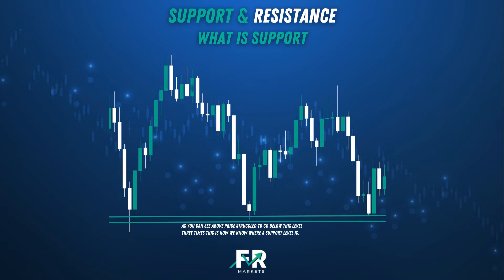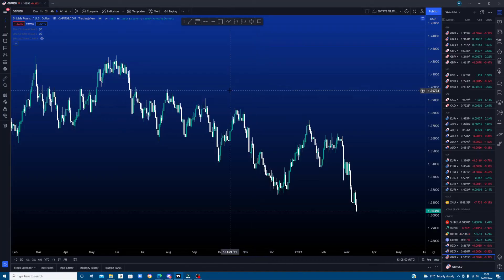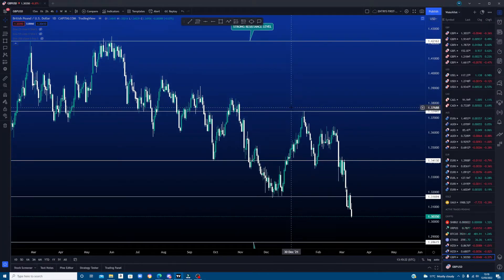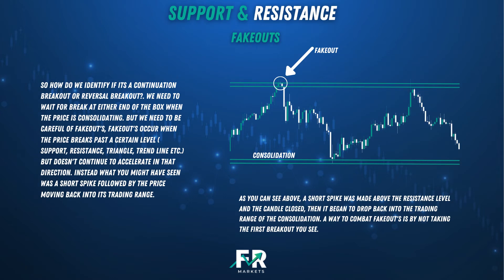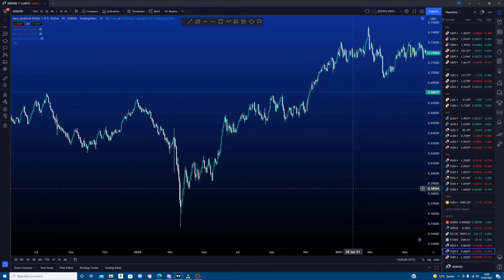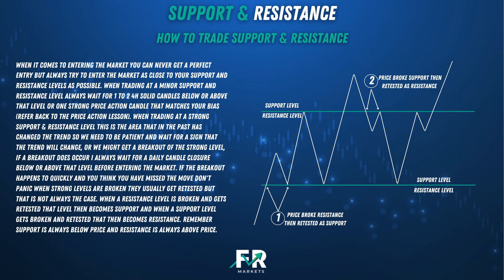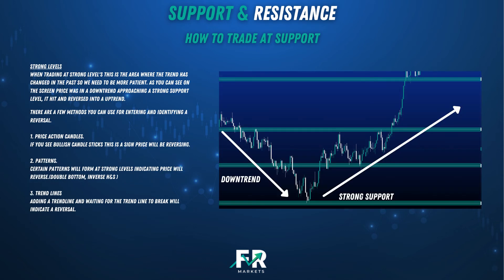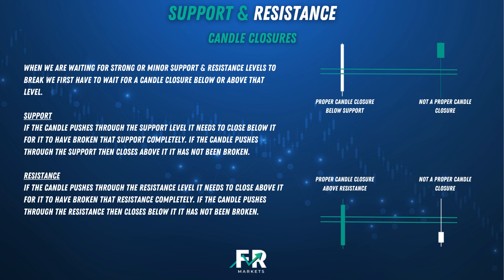Beginner Forex Course Lesson 11: Support & Resistance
Welcome to the Beginner Forex Course.

Hope this helps you with learning the basics